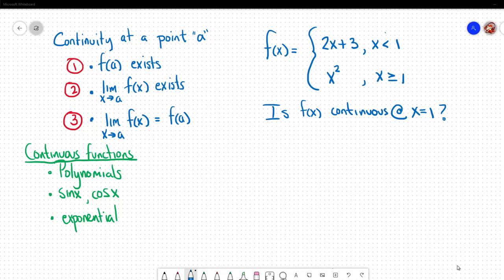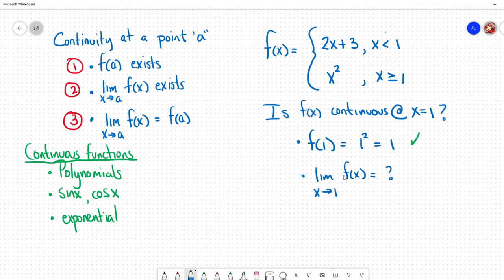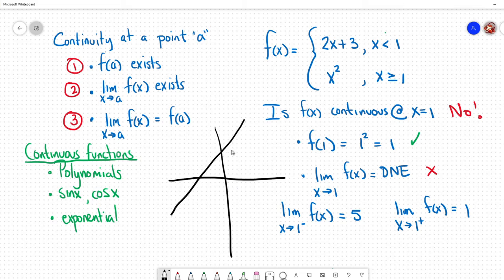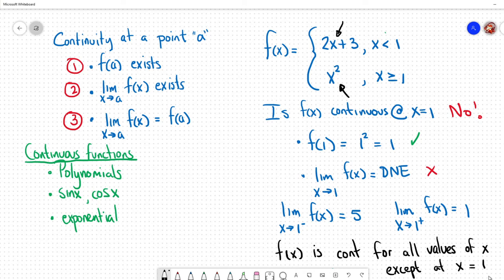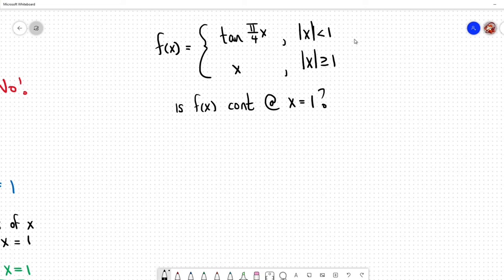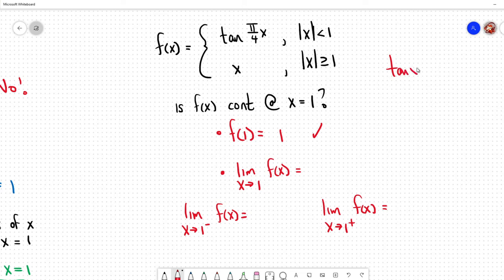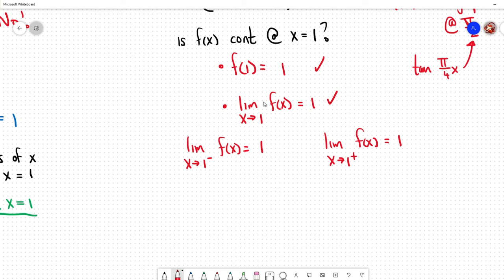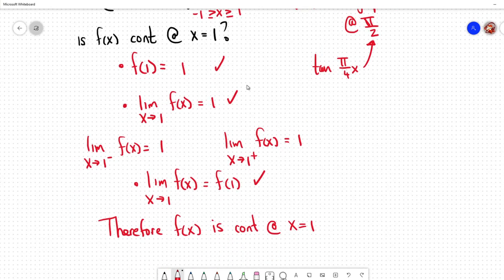1.4 - Continuity Examples pt 2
The final video in the series. Doing more examples of proving continuity at a point.